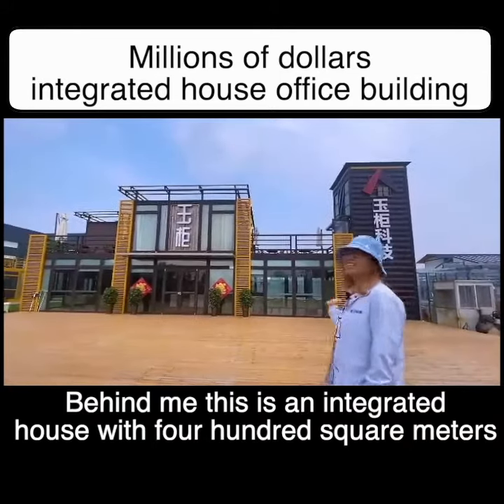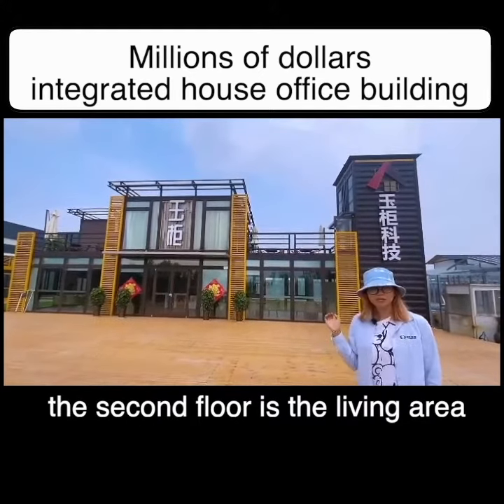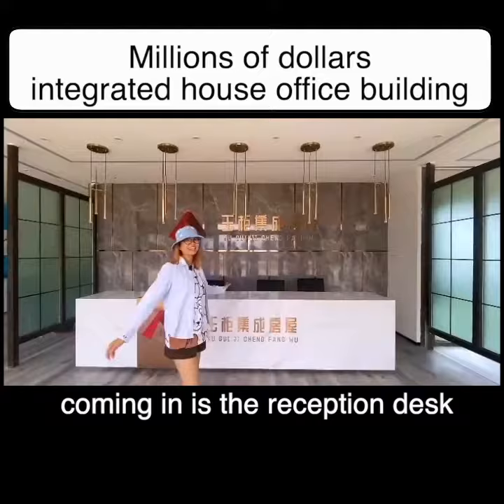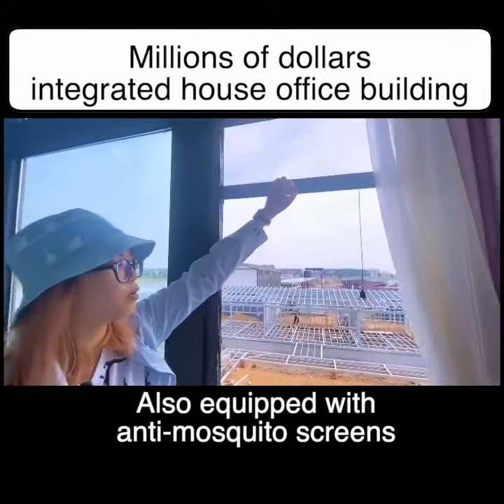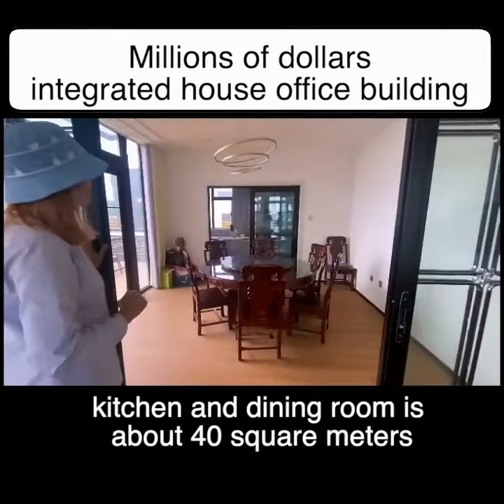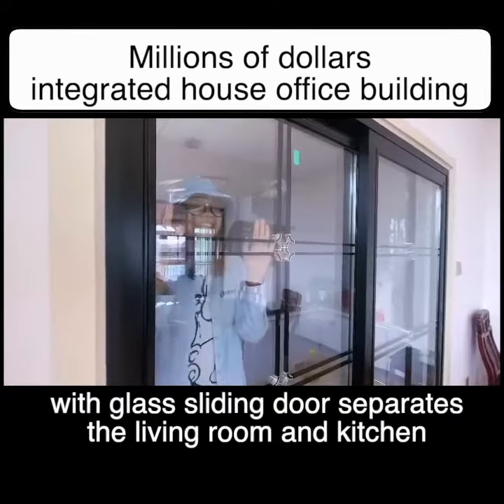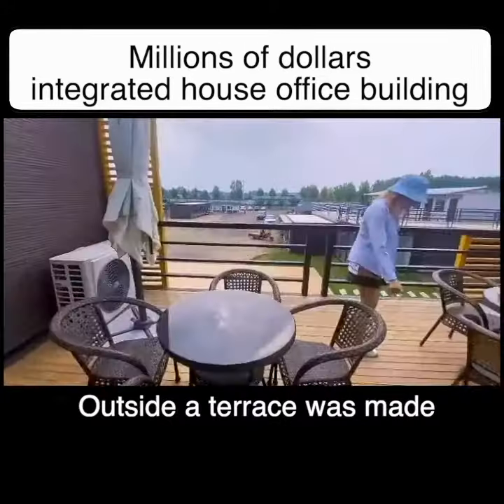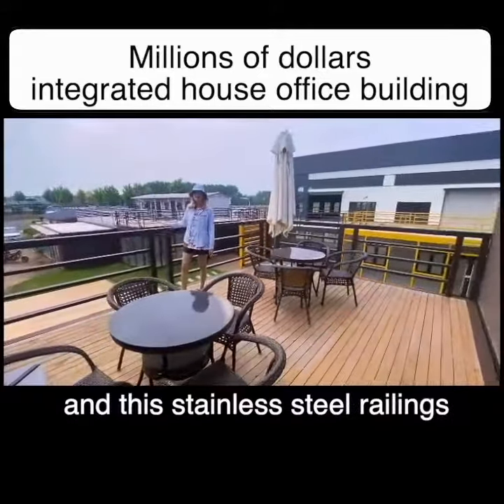Container two floors mobile houses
Container house wide range of applications: it can be used for Mobile house.Camping house,office, accommodation, Hospital, Coffee Shop, Motel,clinic, epidemic shelter , warehouse, sales department, command post, fire station ,Apartmentand other purposes.

28 manufacture basics in China, high production capacity, can offer
to any quantity inquiry any time.
1.Prefabricated components in the factory, high processing precision
2.On-site assembly, fast construction efficiency,good seismic performance
3.Uniform material, high strength, and excellent plasticity and toughness
4.Compared with the traditional constr uction method, it can save more than 40% of theconstruction time
5.The overall relocation can be carried out according to the demand
6.The wind resistance level is 12 and the earthqu uake resistance levelis 8
7.The service life is more than 30years

Experience in Flat Pack Container
1The produ uction quality of ntelligent chemical plant is higher
and we can produce 200 container house a day
2 The roof of container is full welded blind wave board,2 3T loading
and 99.99% waterproof
3All standard size container houses are available in stock.